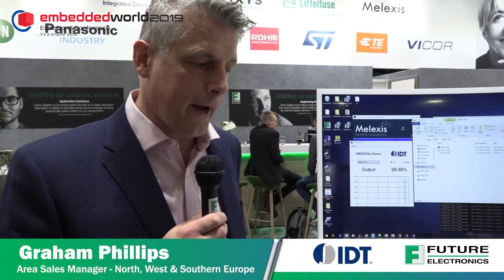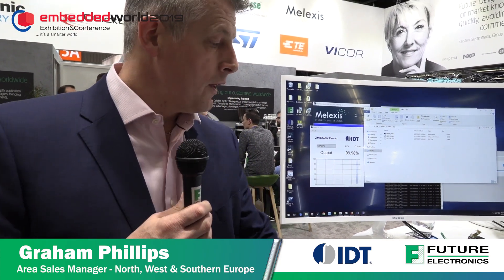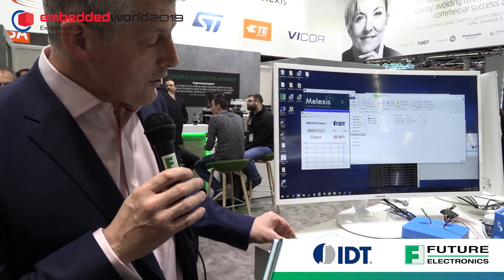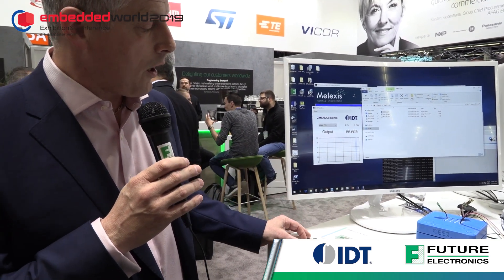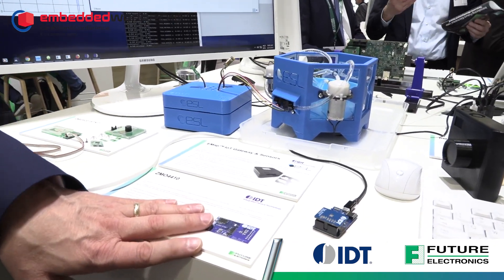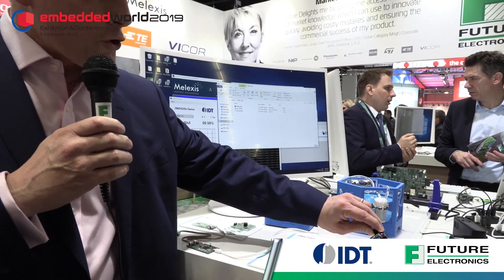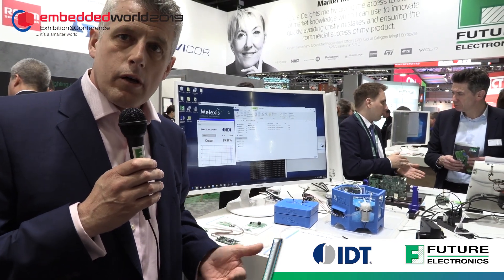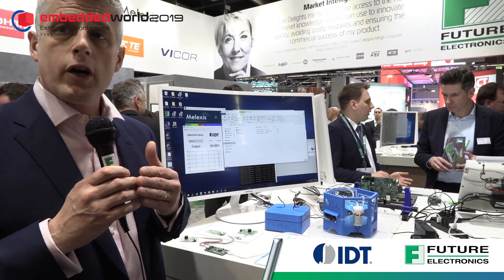Future at Embedded World 2019 - IDT Demonstrated on our Sensors Pod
Graham Phillips of IDT explained 2 very interesting products which were featured on our Intelligent Sensors Pod.

Inductive Position Sensing:  This is a contactless solution which makes the product more robust and durable and less susceptible to EMI.  The ZMID520 family features a complete starter kit with 3 sensor modules.

Indoor Air Quality:  The IDT ZMOD4410 is a complete platform which senses various odours and gasses and can estimate CO2.  You can customise the product specifically for different rooms eg kitchen, or odours eg when transporting fruit.  The product can also estimate CO2 which can help keep your offices at optimum levels